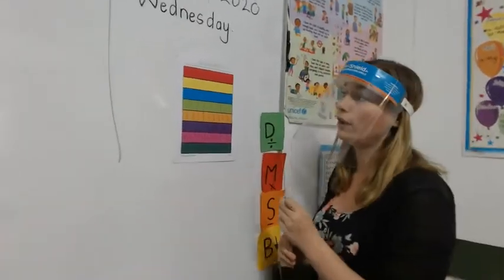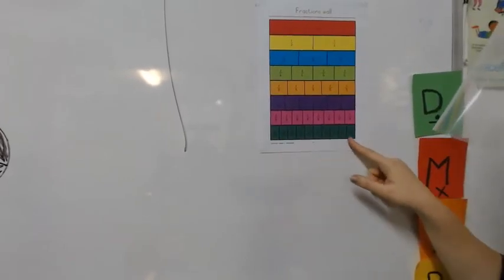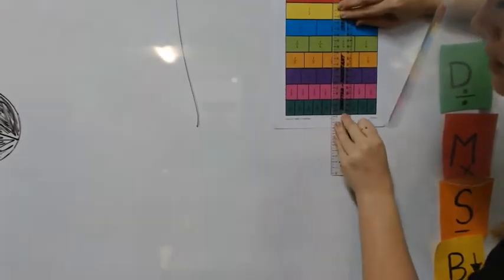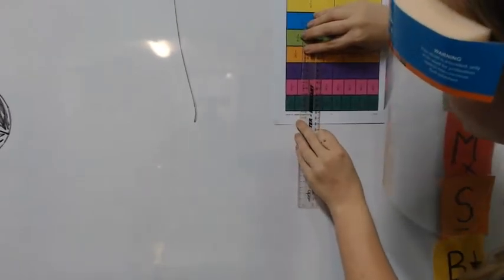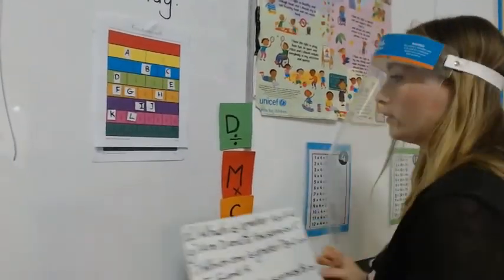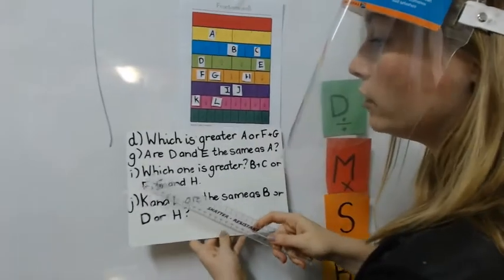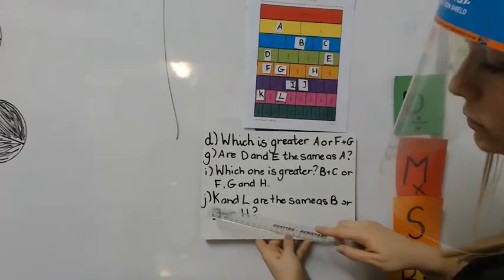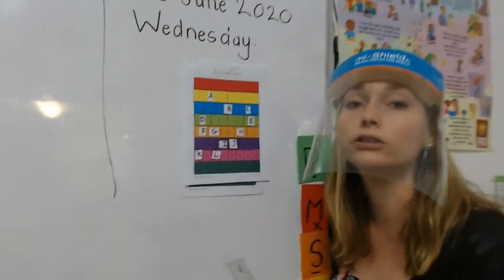Grade 3 10 June